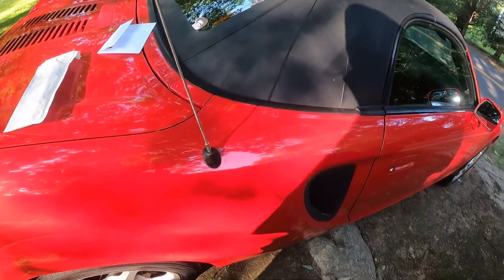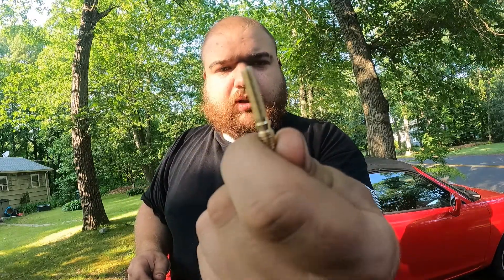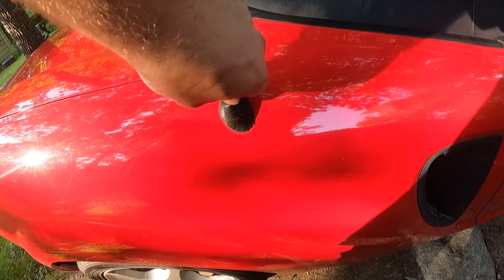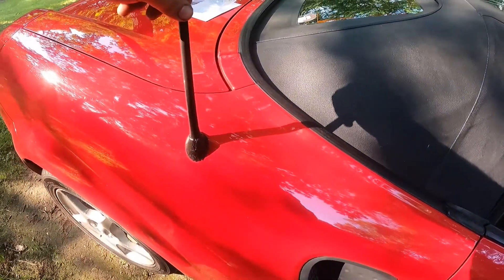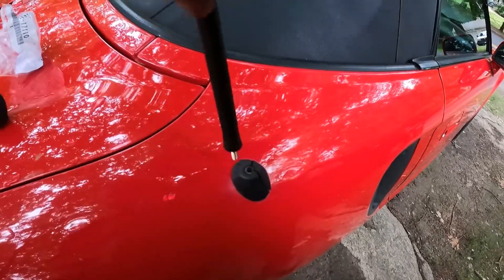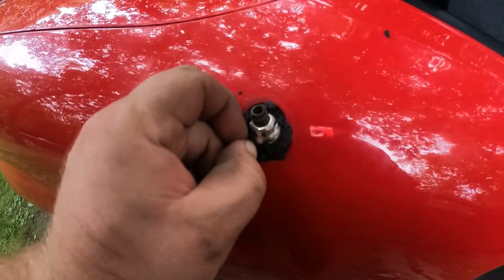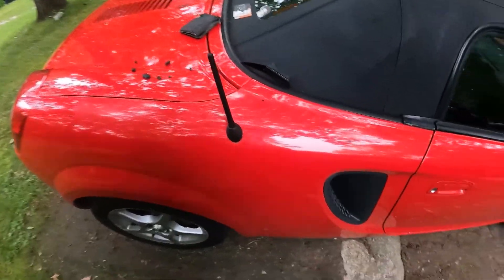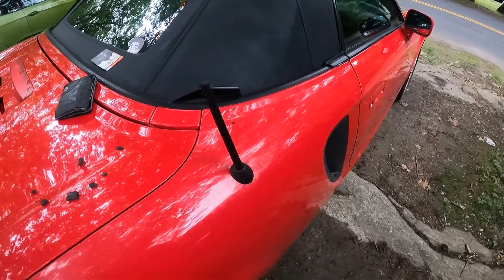Removing stock antenna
Finally the MR2 no longer looks like a toy car. I got this stubby on Ebay and the gromet from a toyota overstock store